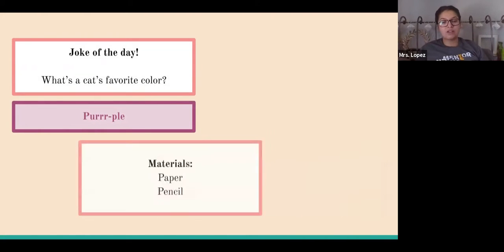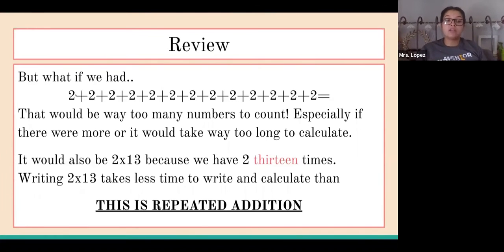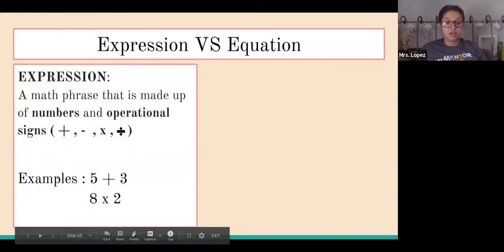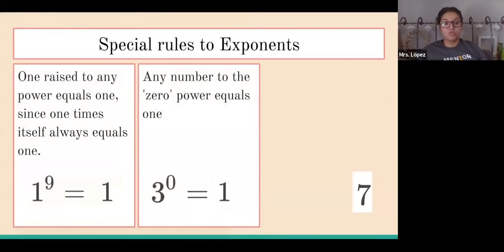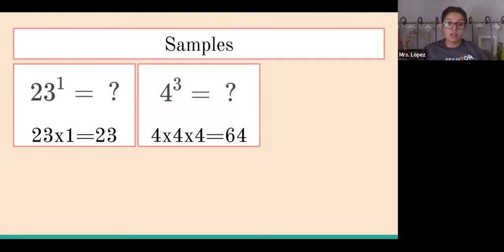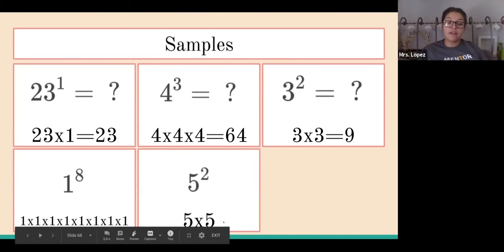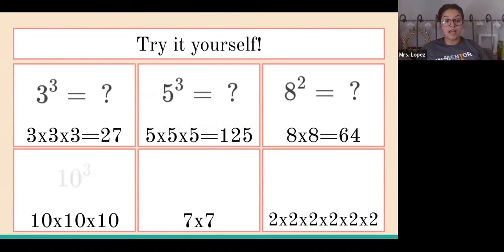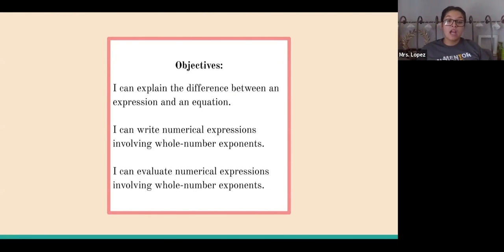Exponents | Grade 6 | Sun Devil Learning Labs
Learn about exponents with this Sun Devil Learning Labs lesson from Arizona State University’s Mary Lou Fulton Teachers College. Download our learning guide in English or Spanish for discussion questions, tips and resources related to this lesson. Descargue nuestra guía de aprendizaje en Inglés ó en Español para preguntas de diálogo, consejos y recursos relacionados con esta lección.